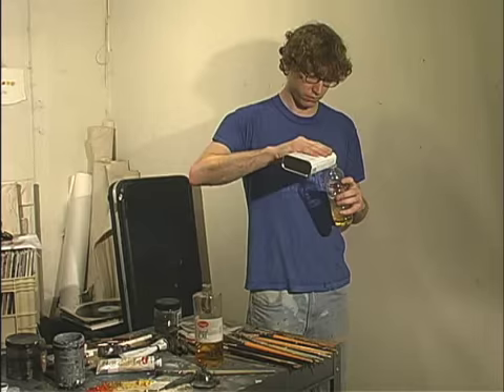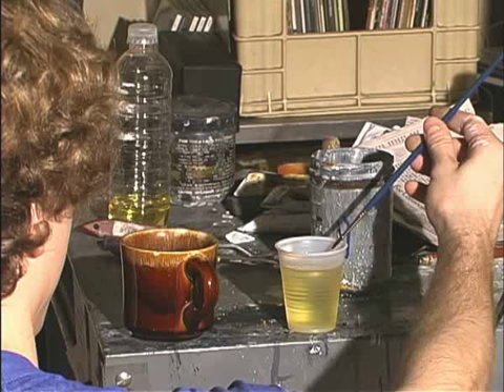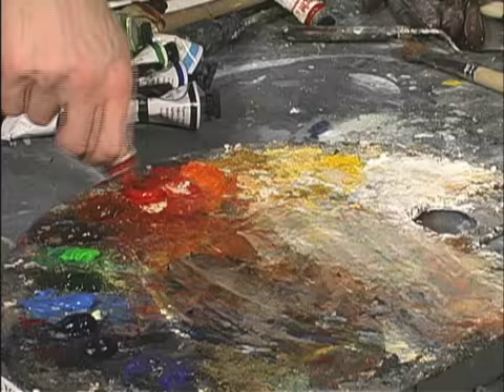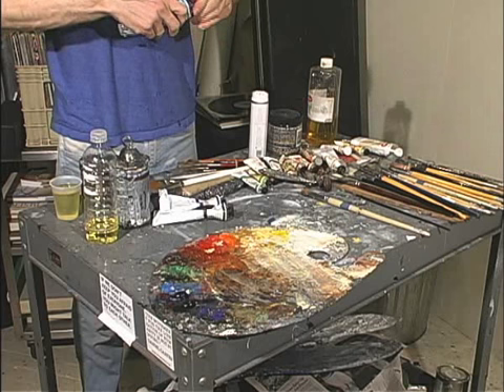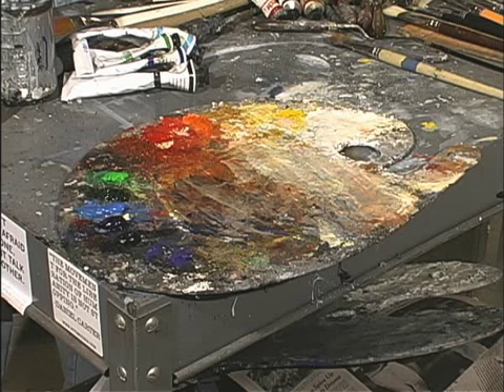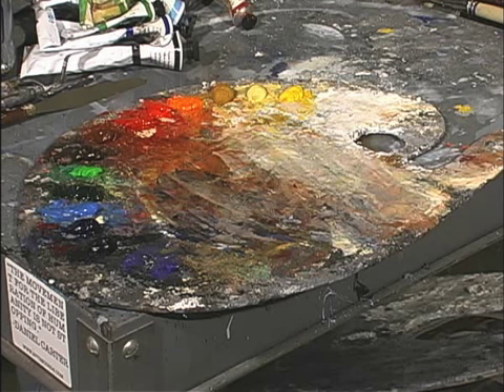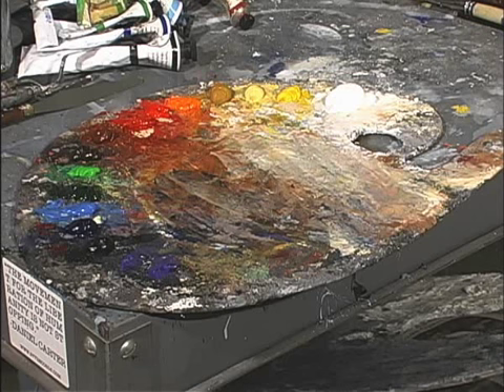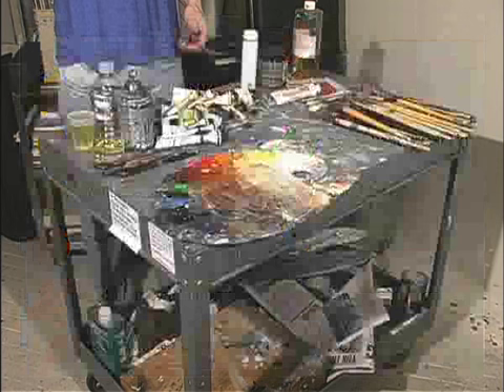Sessions - Portrait Painting Preparing to Paint